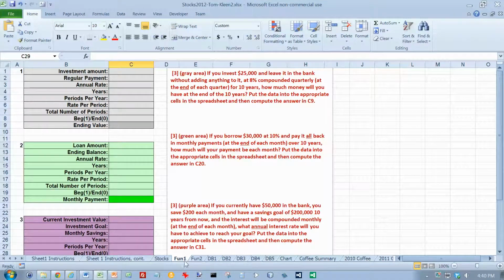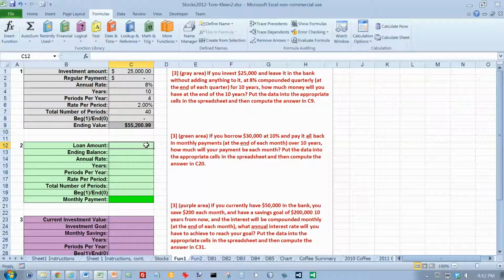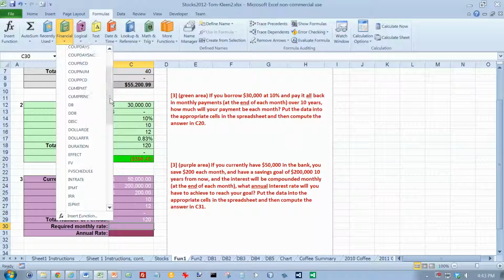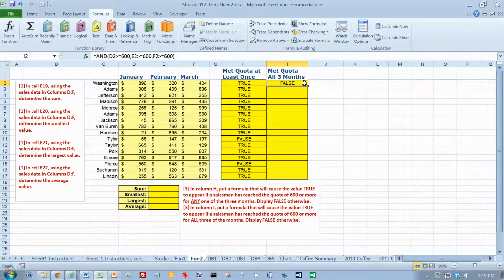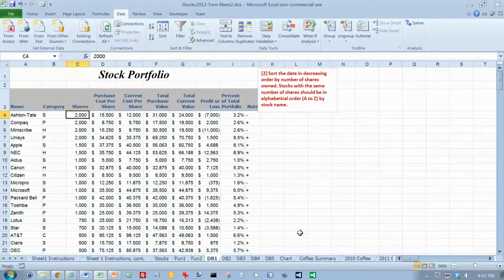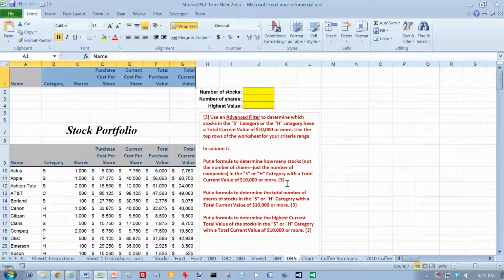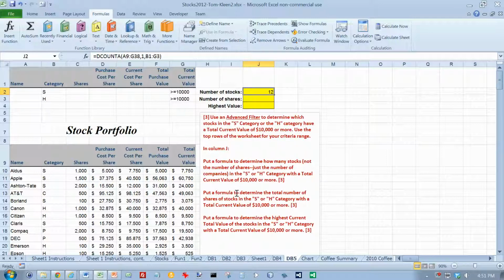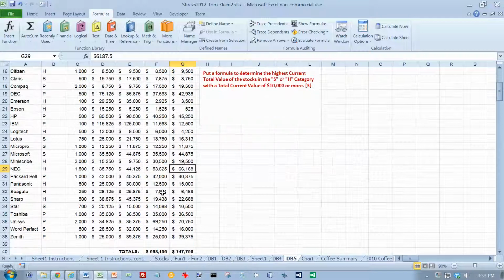XL Practice Test 02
Excel Practice Test, Part 2.